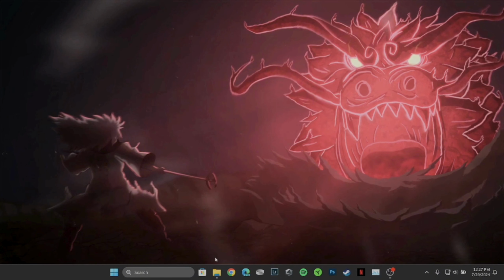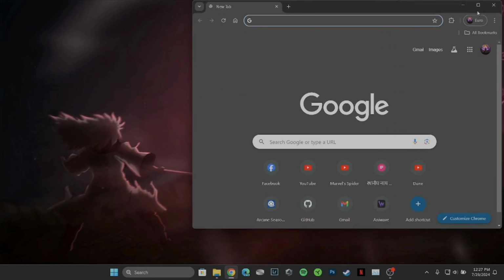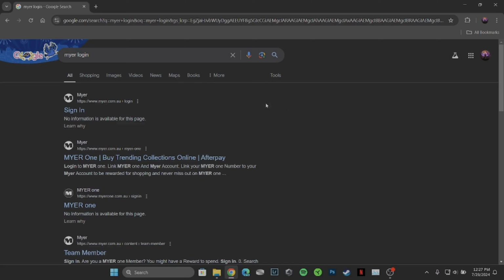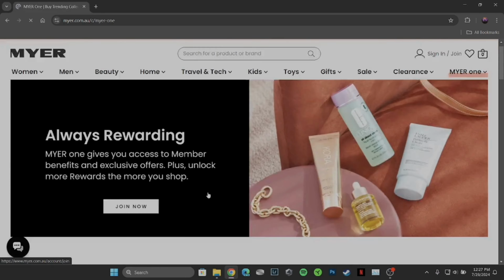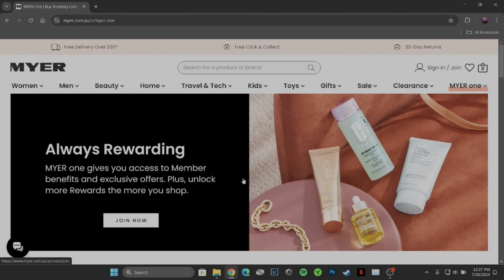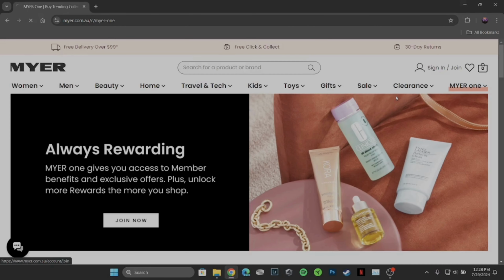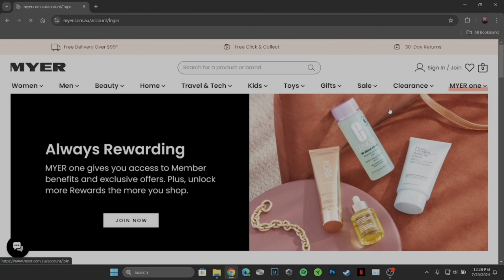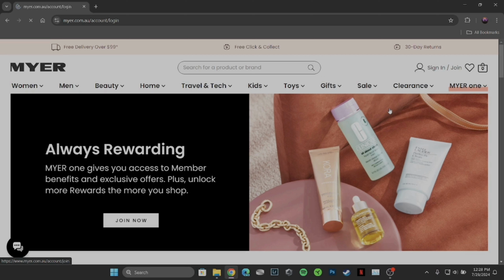How to Remove Payment Card on Myer One (Complete Guide)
How to Remove Payment Card on Myer One App 2024 (Complete Guide)

Looking to remove a payment card from your Myer app? Here’s your complete guide for 2024.

In this guide:
0:00 - Introduction
0:05 - How to Remove Payment Card on Myer App

This comprehensive tutorial will guide you through the steps to safely remove a payment card from your Myer app. Learn how to navigate the app’s settings, locate your payment information, and securely delete your card details. This process ensures that your financial data is managed correctly and your account remains secure.

Manage your payment cards on the Myer app confidently with this detailed guide!